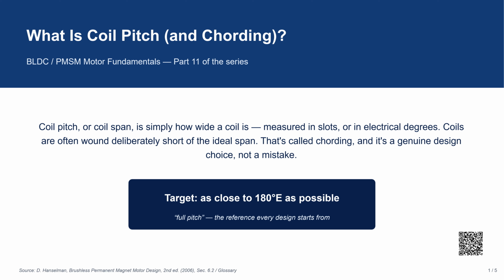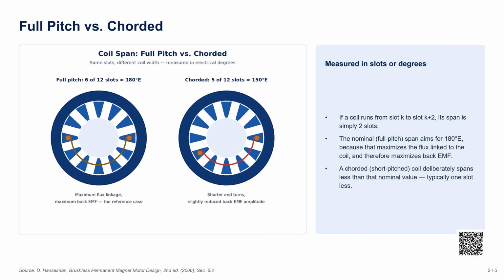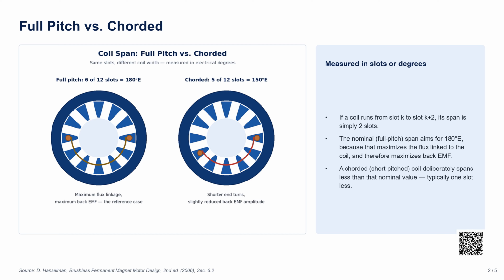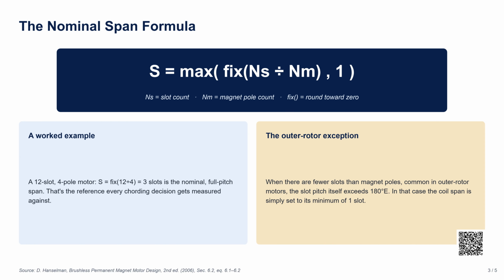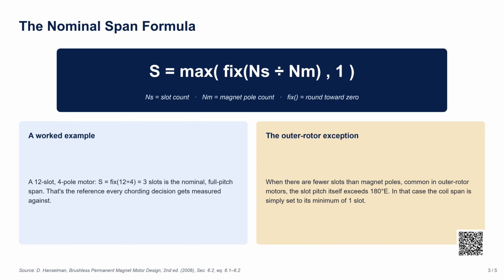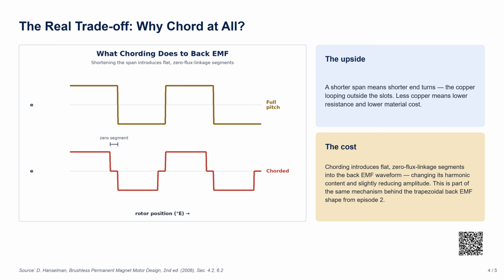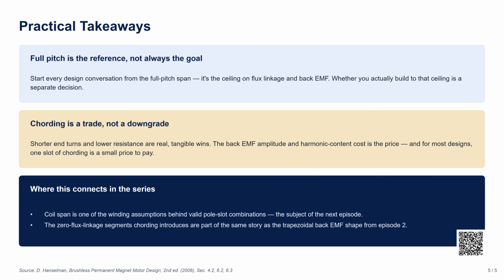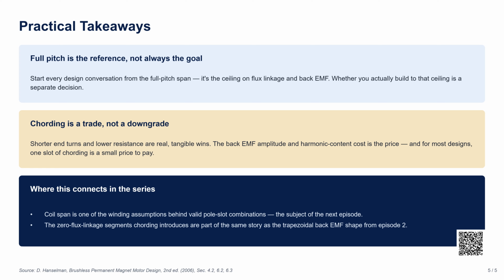Why Motor Coils Are Wound "Short" On Purpose — Coil Pitch Explained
What coil pitch (coil span) actually is
Full pitch vs. chorded — the visual difference
The nominal span formula, with a worked example
The real trade-off — shorter end turns vs. back EMF harmonic cost
Practical takeaways — connecting episodes 2 and the next one

📚 Reference: D. Hanselman, "Brushless Permanent Magnet Motor Design," 2nd ed. (2006), Sec. 4.2, 6.2, 6.3